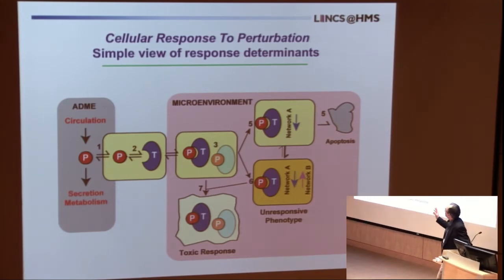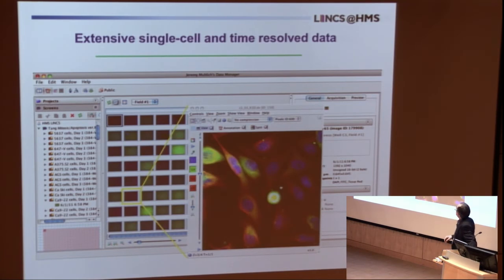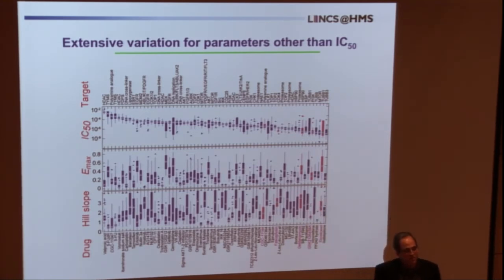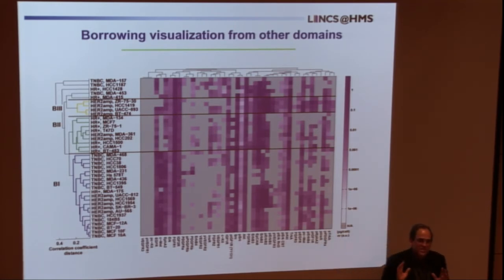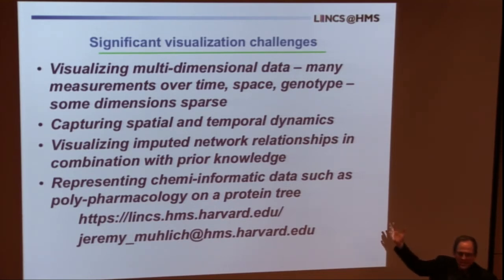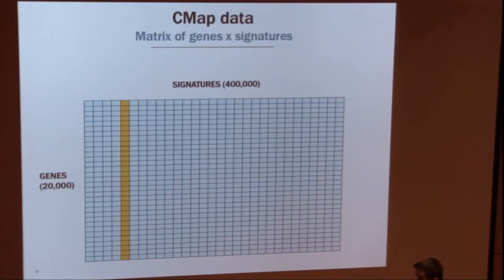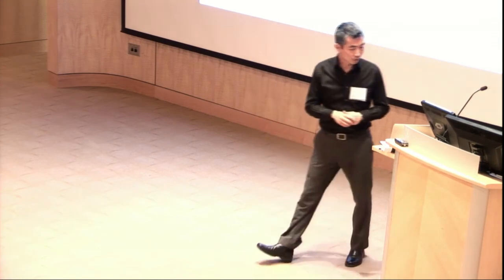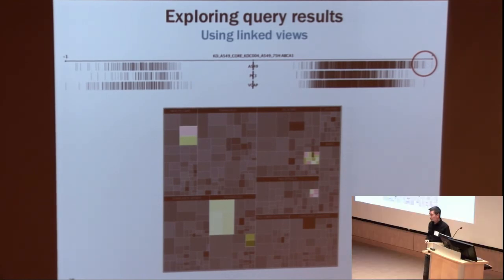VIZBI 2013: Cellular Image Data - Peter Sorger & Bang Wong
VIZBI 2013, the 4th international meeting on Visualizing Biological Data was held March 20-22, at the Broad Institute.
VIZBI 2013 brought together scientists, illustrators, and designers actively using or developing computational visualization to study a diverse range of biological data.
For information about data visualization efforts at the Broad Institute, please visit:‪

VIZBI is an international conference series on visualizing biological data (‪ funded by NIH & EMBO.